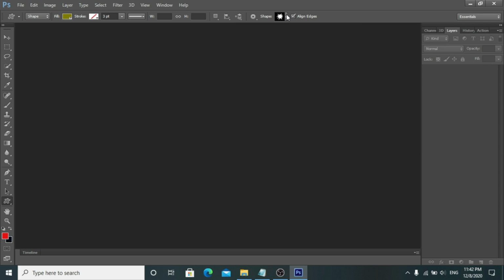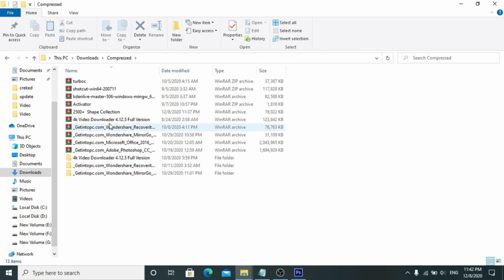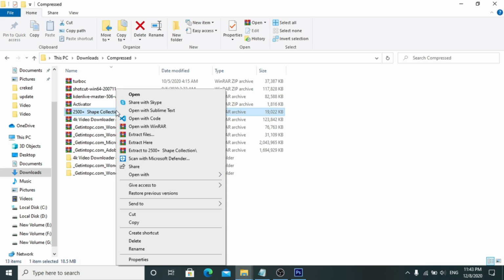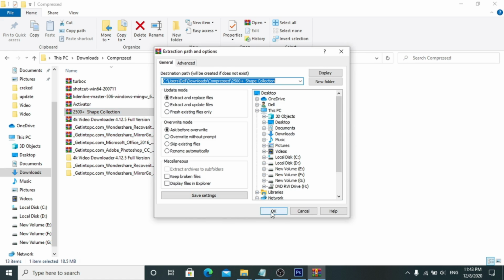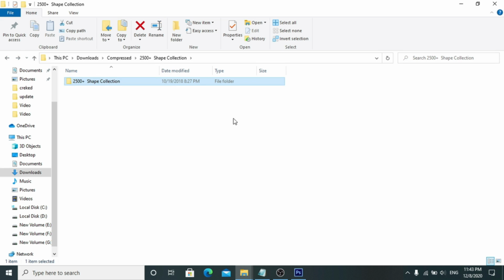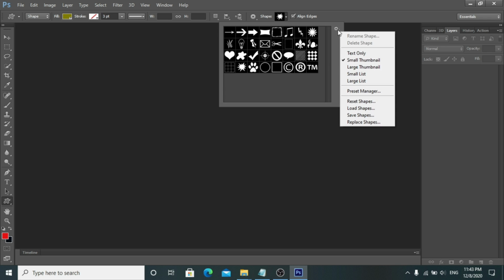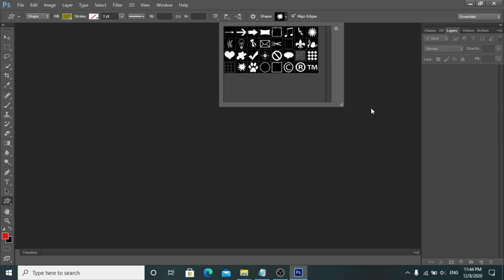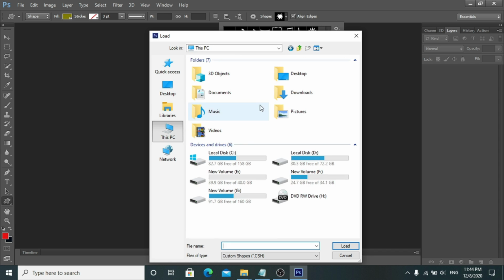how to photoshop banner design thime download | channel banner photoshop | edit banner hindi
how to photoshop banner design thime download
ranu bhanu
all user